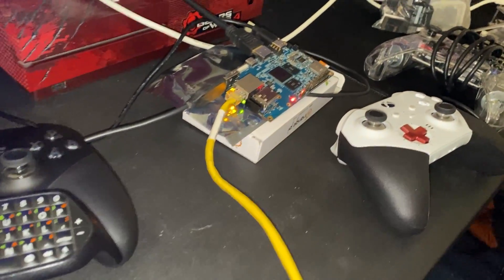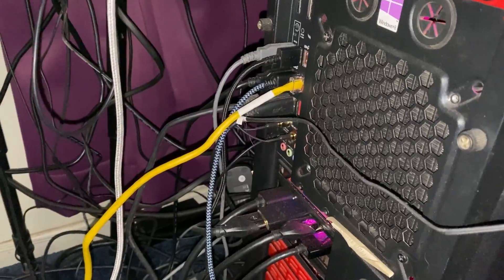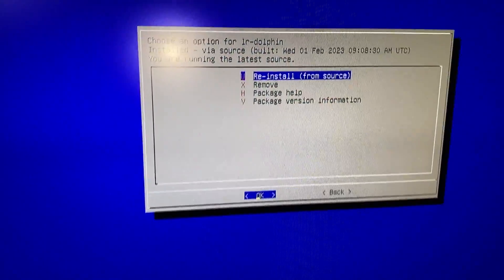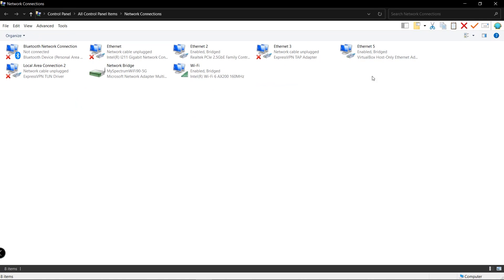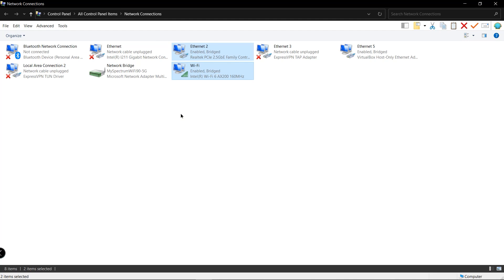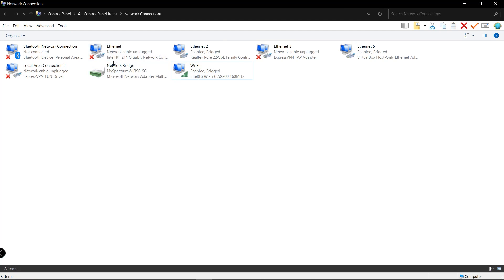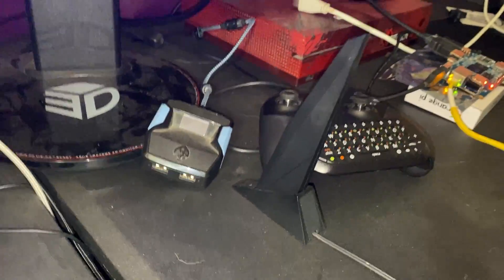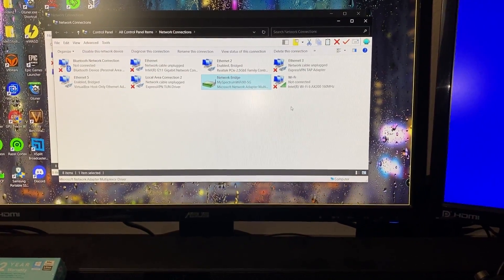How to Access Wifi On your Orange Pi 5 The Simple Way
How to Access Wifi On your Orange Pi 5, XBox Arcade Unit or any Ethernet Device without a Wifi Adapter The Simple Way

YOU CAN BUY THE ORANGE PI 5

SoC Rockchip RK3588S (8nm LP process)
CPU • 8-core 64-bit processor
• Big.Little Architecture: 4xCortex-A76 and 4xCortex-A55, Big core cluster is 2.4GHz, and Little core cluster is 1.8GHz frequency.
GPU • Arm Mali-G610 MP4 “Odin” GPU
• Compatible with OpenGL ES1.1/2.0/3.2, OpenCL 2.2 and Vulkan 1.2

Follow me on your favorite Social Media!